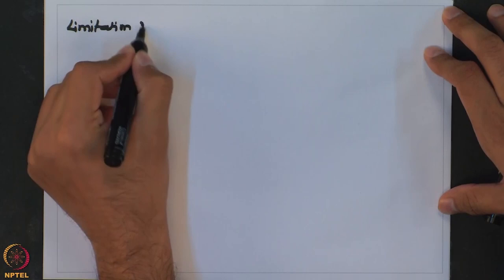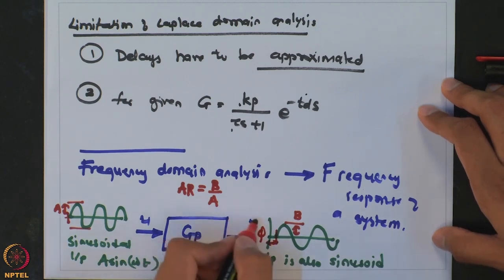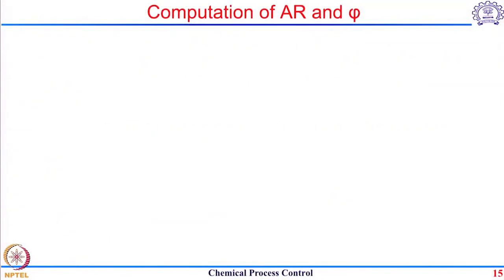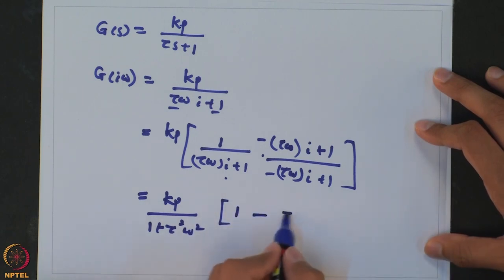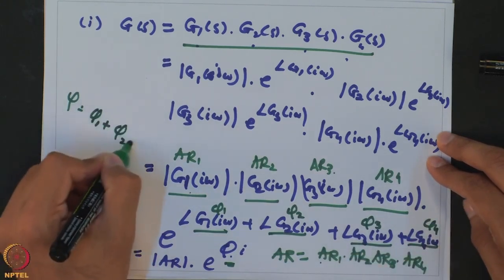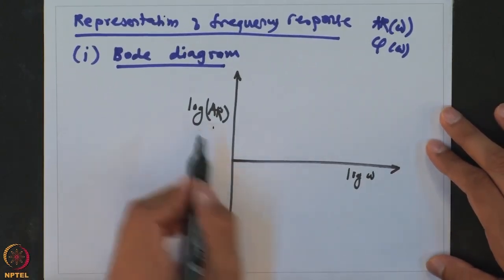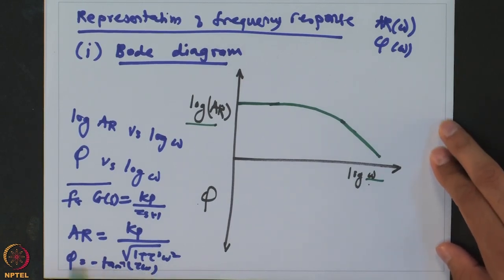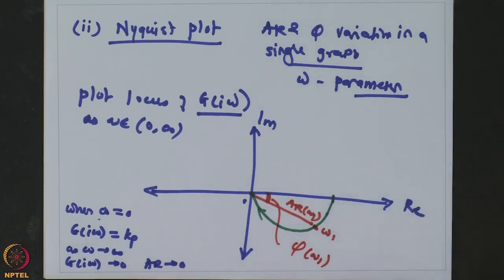Frequency response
Course Name: Chemical Process Control
Subject: Biomedical and Engineering
Target User: UG/PG